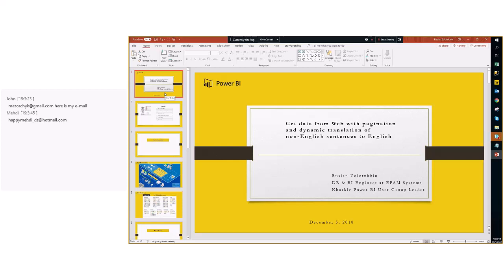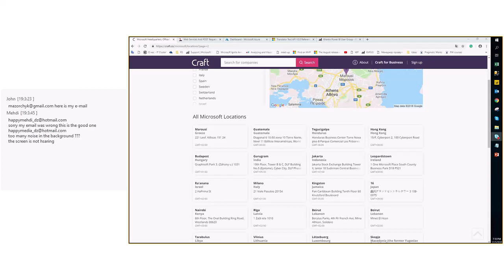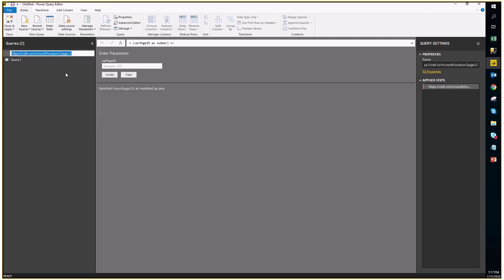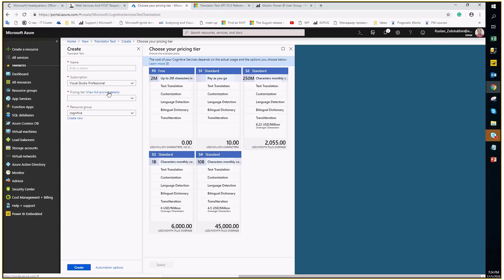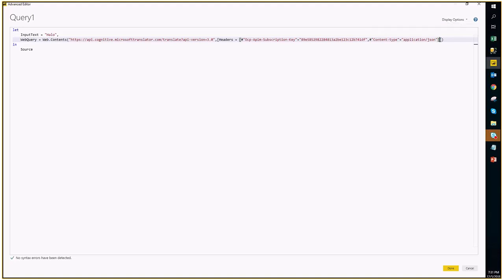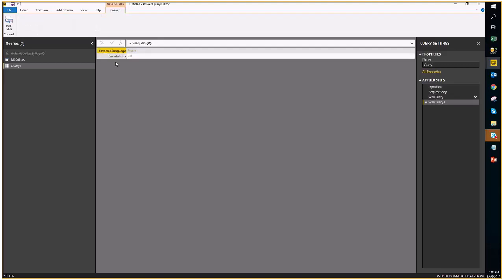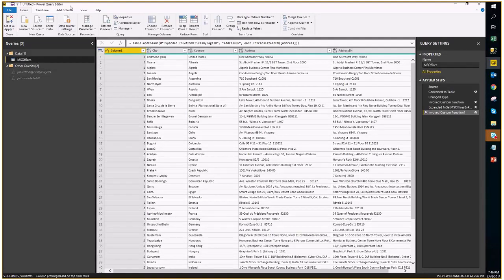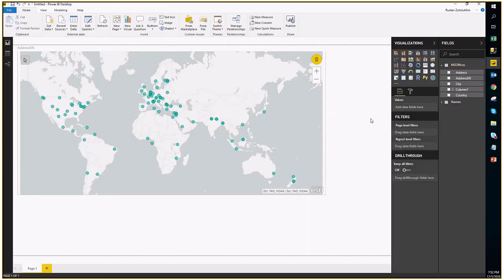Power BI Get data from Web with pagination and dynamic translation of non EN sentences to EN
Topics explained:

Get data from Web with examples, Power Query custom functions, transformation of GET requests to POST, Azure MS translator API (free)